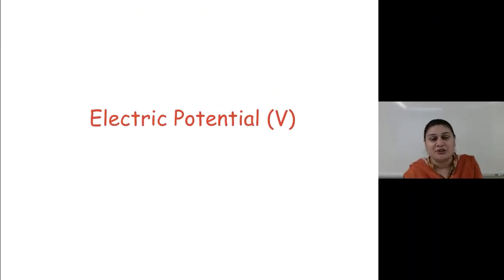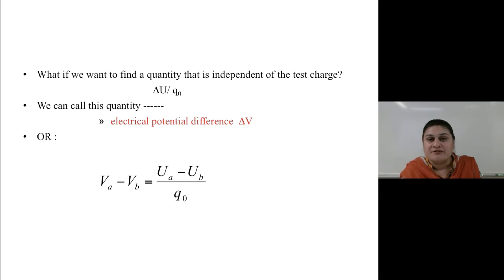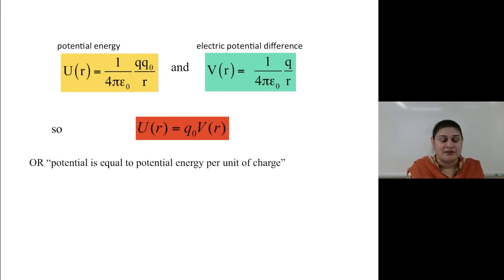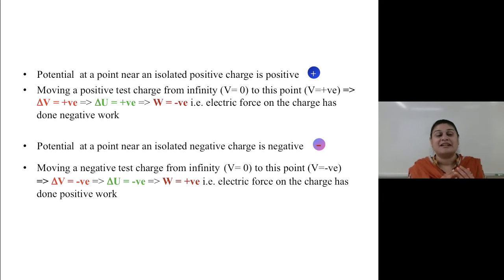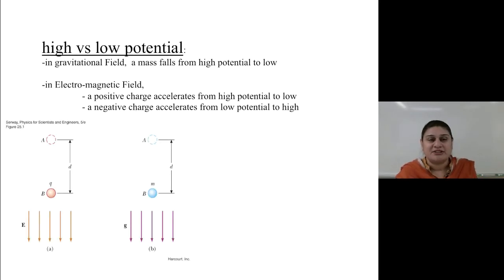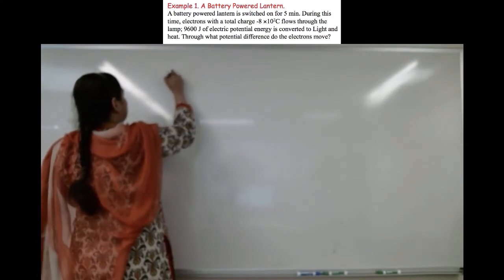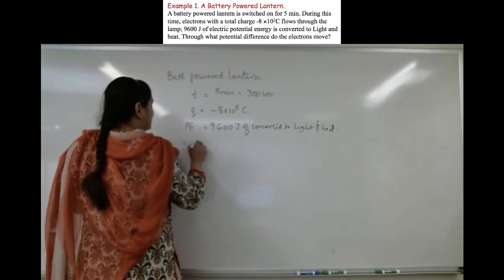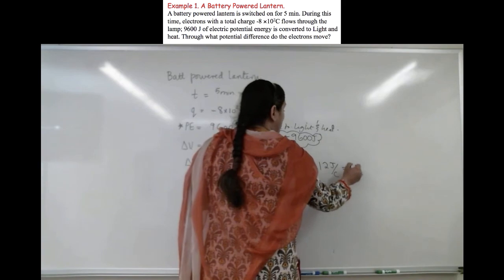Introductory physics II - Electric Potential (V) - part 1